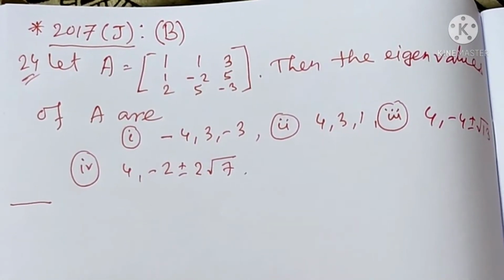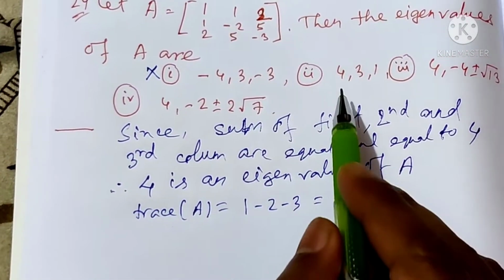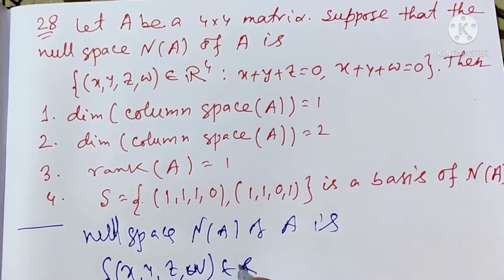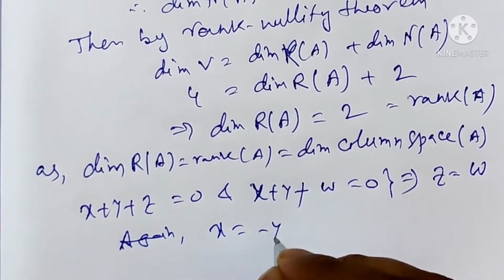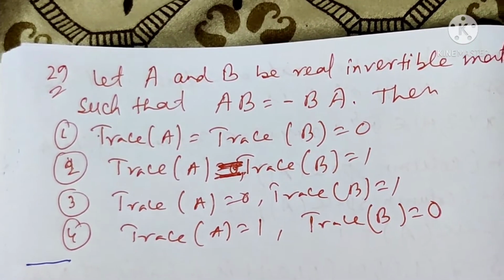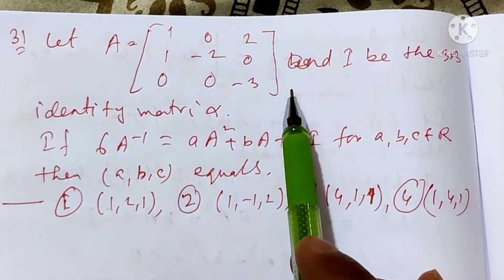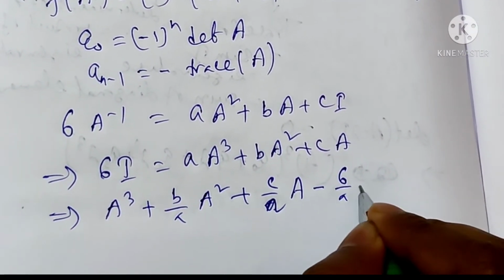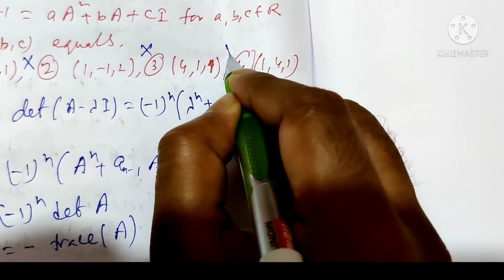2017June part-B CSIR UGC NET linear algebra problem solution।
Here we solve linear algebra problem 2017Junepart B.
solve mathematics problem